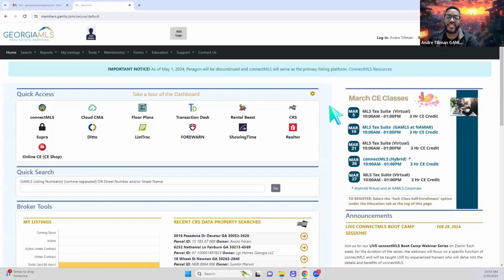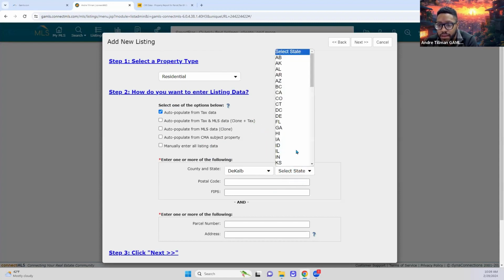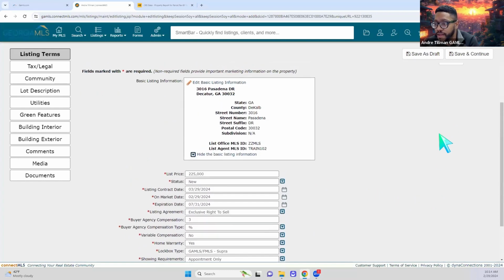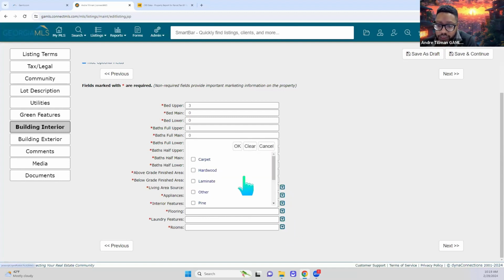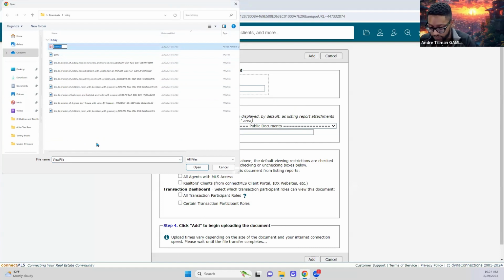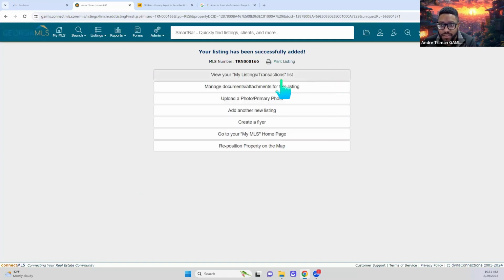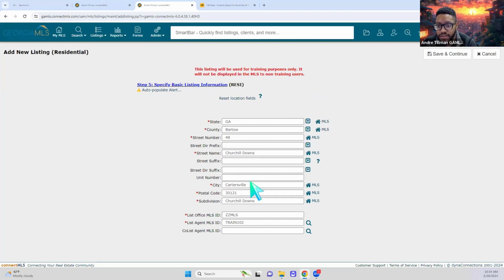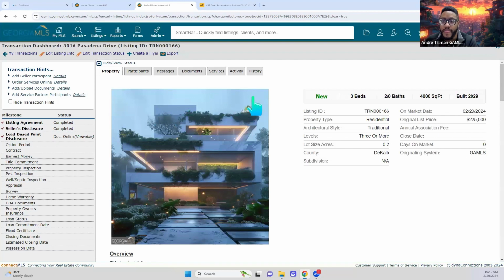connectMLS Boot Camp Series 7: Add & Edit Your Listings